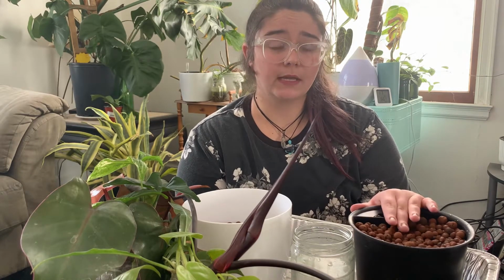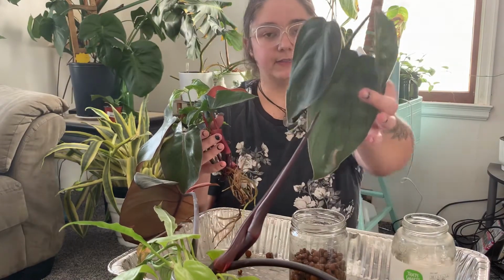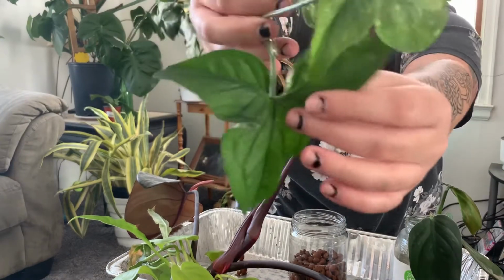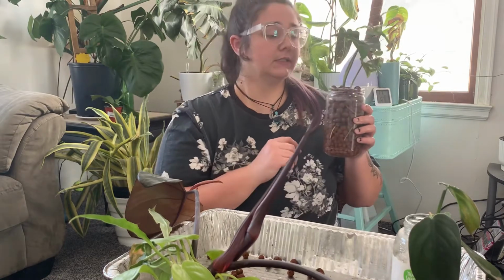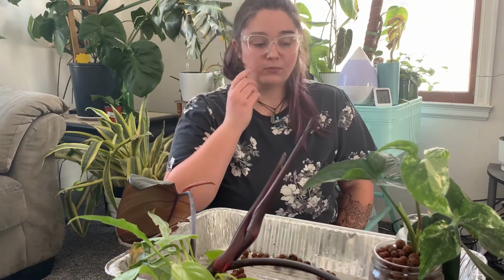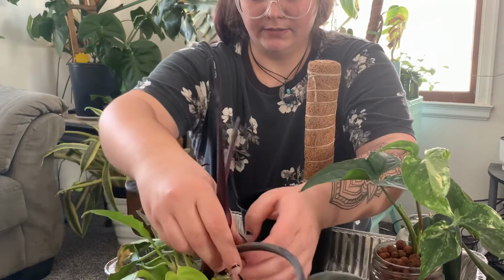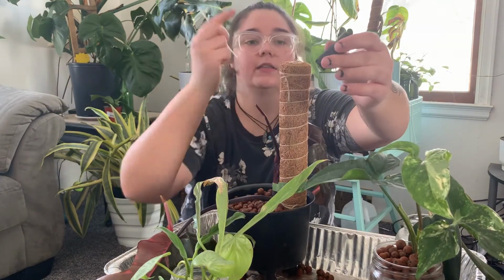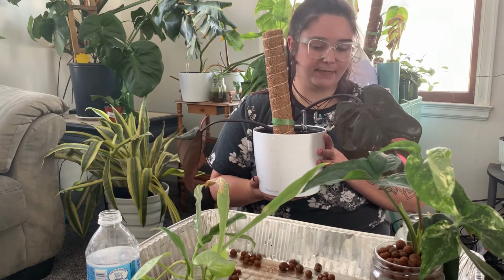Potting up plants in leca!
Hey guys!

Hope you like this video of me potting up some uncommon plant cuttings with water roots! Into some self watering pots and glass jars using the medium leca!